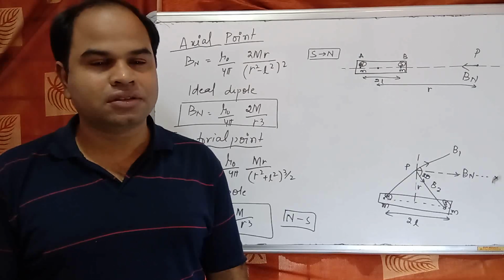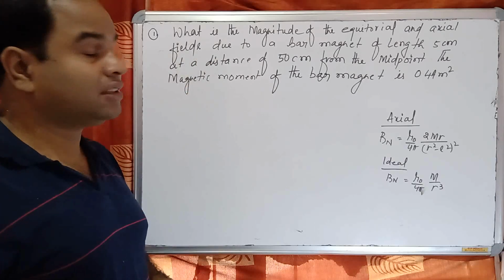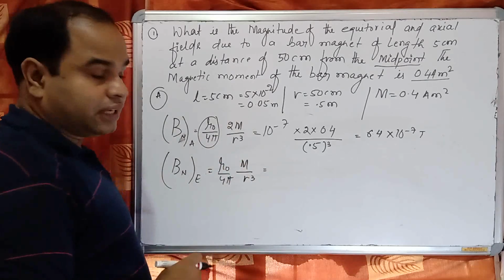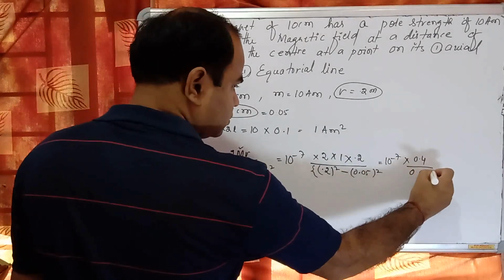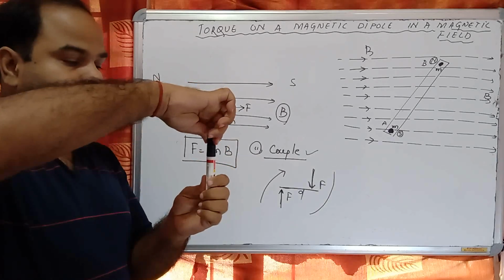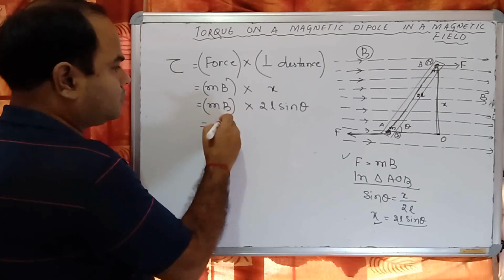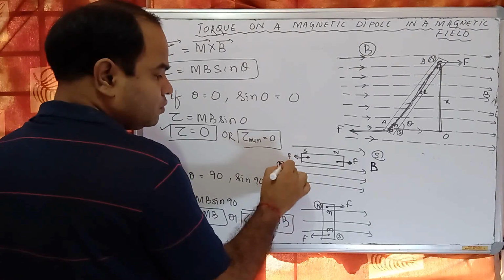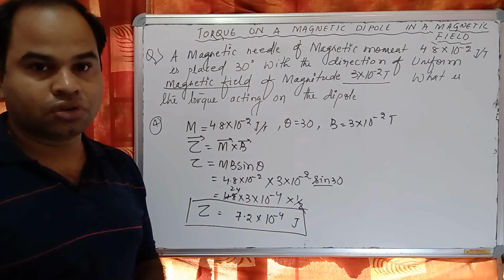MAGNETISM V_6